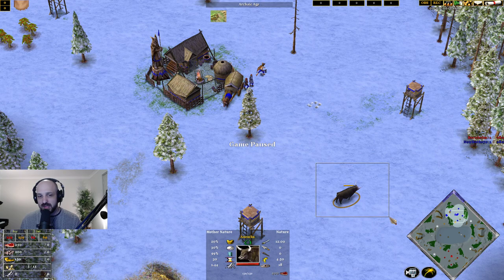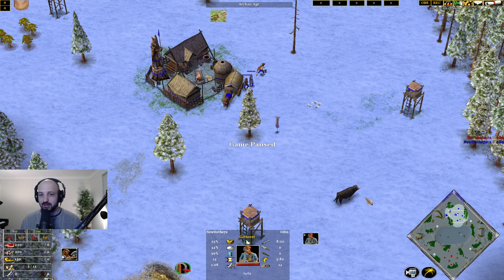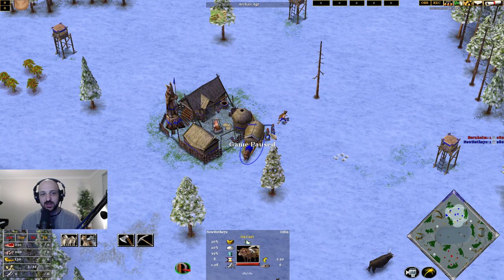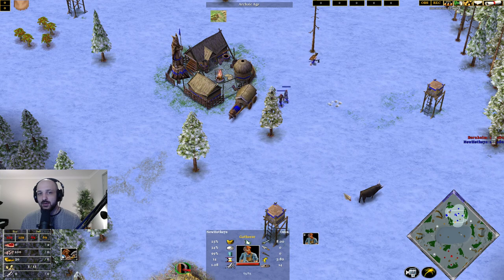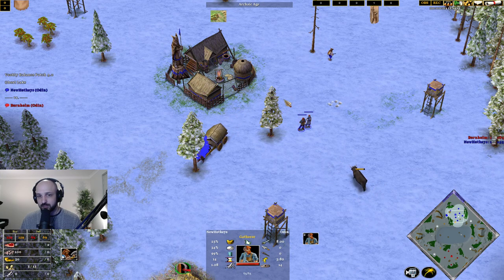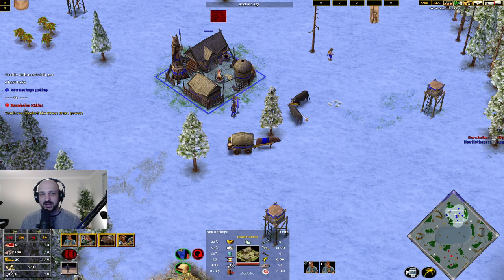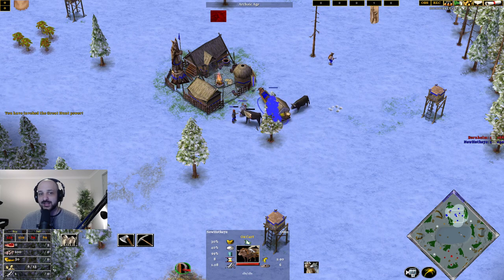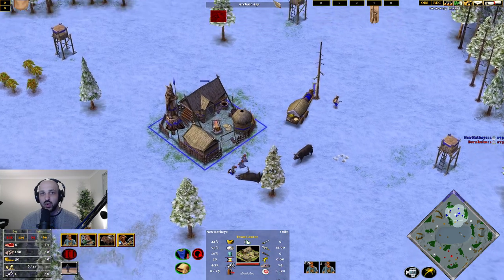No Ox Cart No Problem | Odin Tips and Trix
I noticed people weren't aware of this cheeky trick Odin can pull on aggressive animals that spawn in your base.

If you cast great hunt on an animal, that animal's 'radius' becomes where it was spawned from, therefore you can drag it into your TC at the start of the game. This saves on the extra early oxcart you need for Odin and can give even stronger advances!